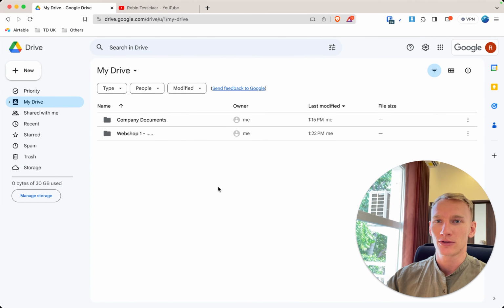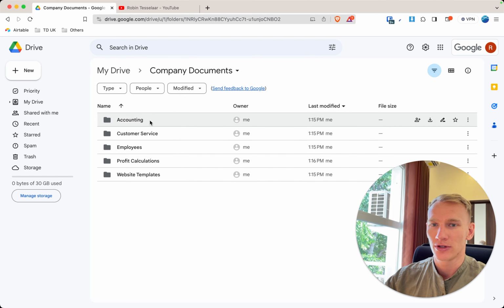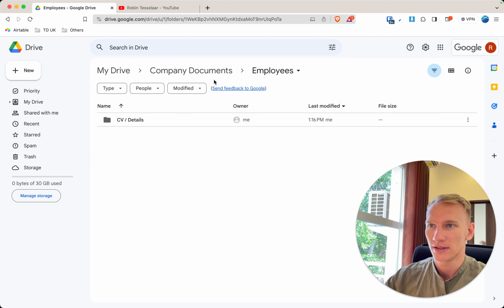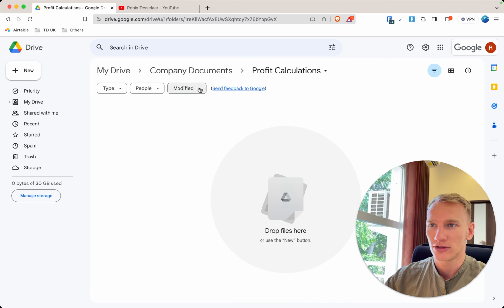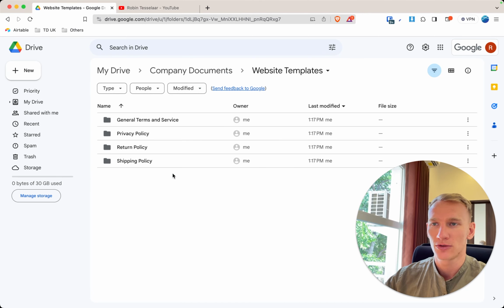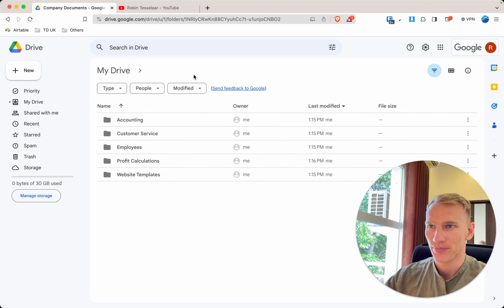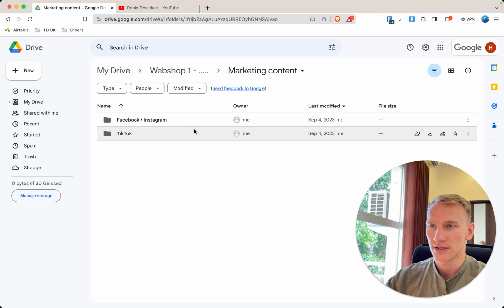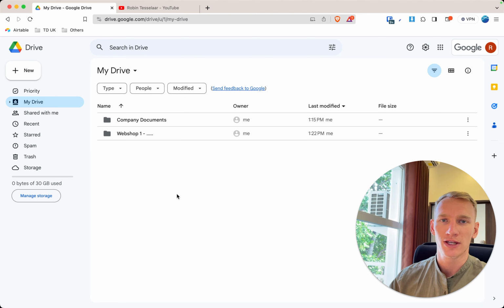How to Stay Organized While Scaling Your Dropshipping Business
Here's my approach to organizing our E-commerce/Dropshipping business for success, especially as we scale with more team members.

This method is highly effective when expanding your business and delegating tasks to team members, allowing you to step back.

Additionally, it is an excellent way to archive your work and access the correct documents seamlessly in the cloud, eliminating the need to dig through your computer files.